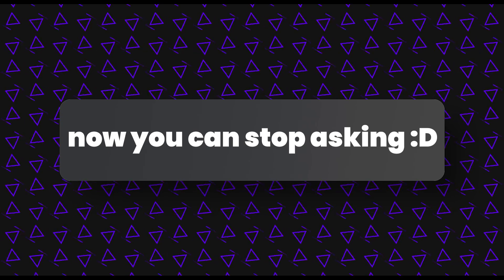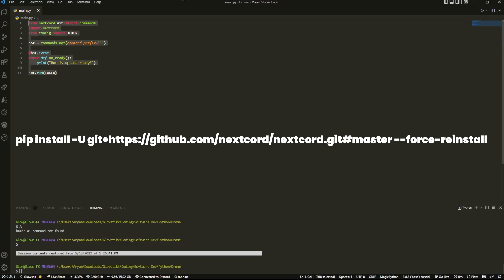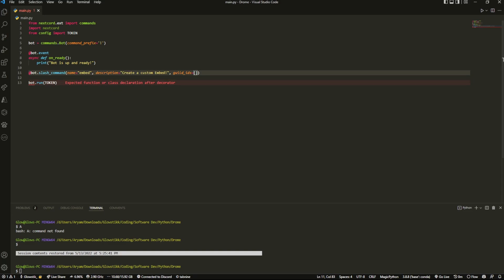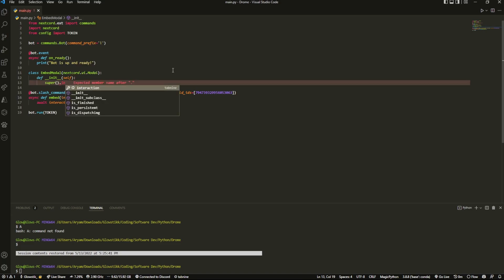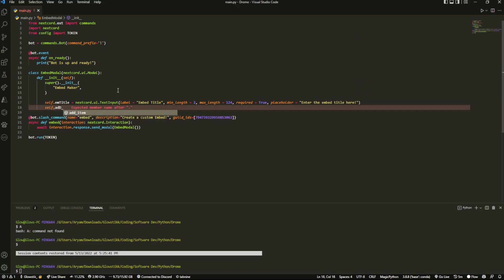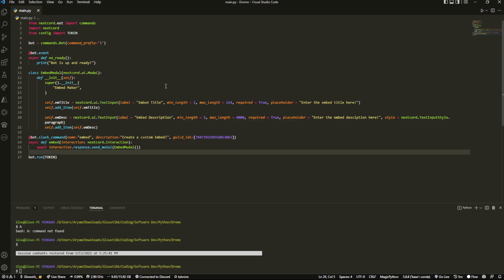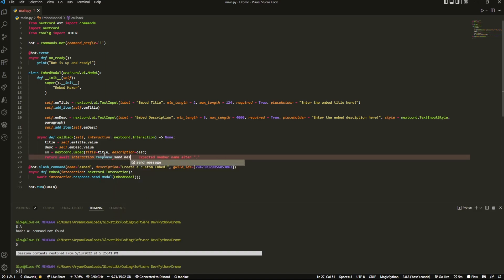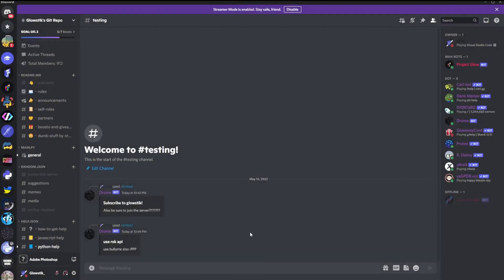[NEW] How to use Modals in a Discord Bot | Nextcord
Hey!

BYEEEE